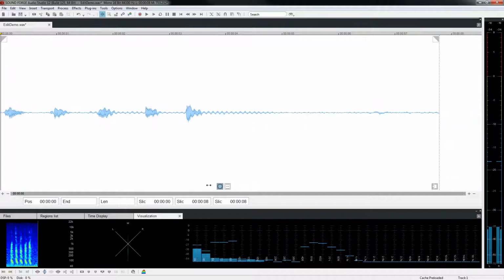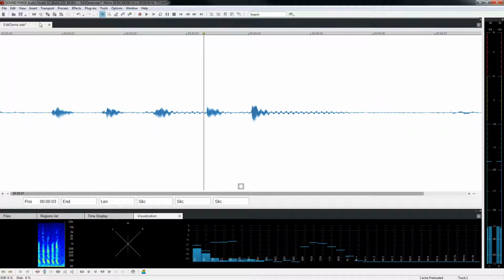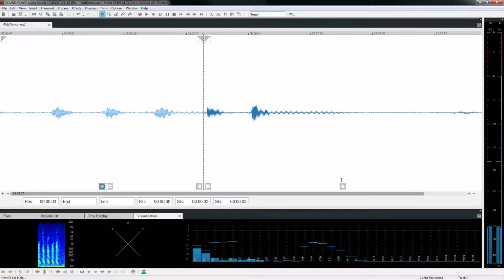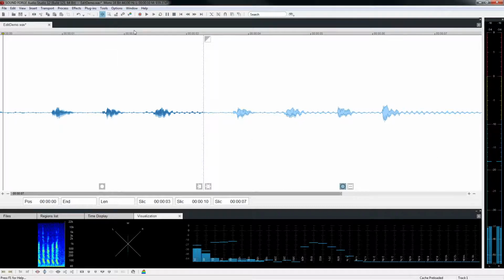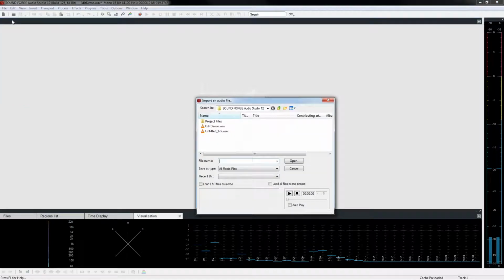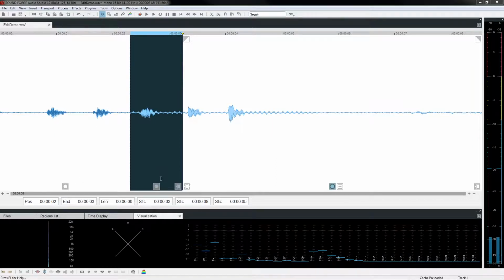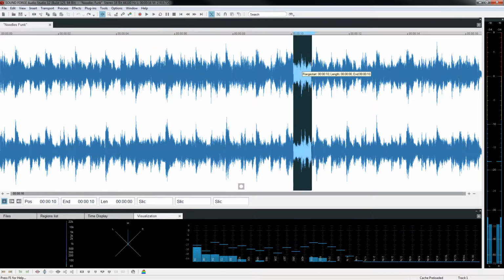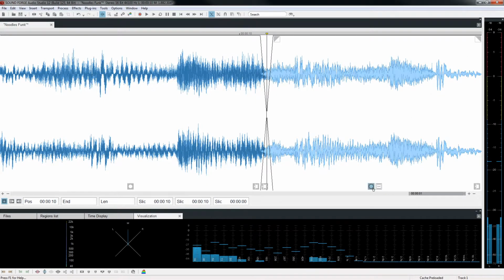SOUND FORGE Audio Studio 12 – Slice and Crossfade editing Tutorial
Tutorial content: Slice editing mode lets you move and crossfade individual ranges or entire songs non-destructively. This video will show you how.

► Are you in the US?
► Are you in GB?